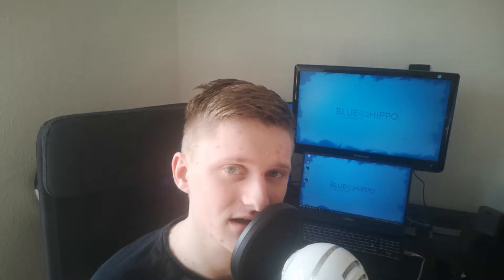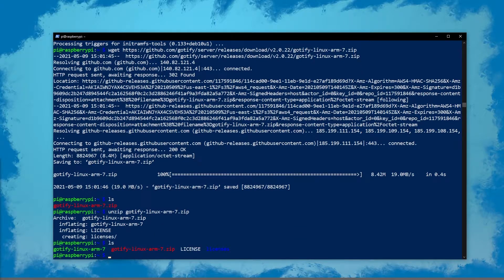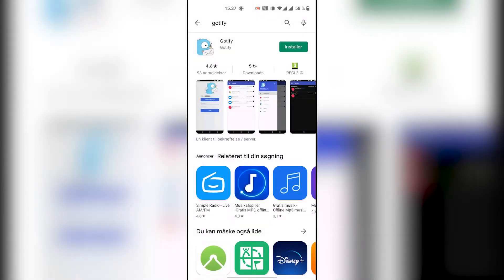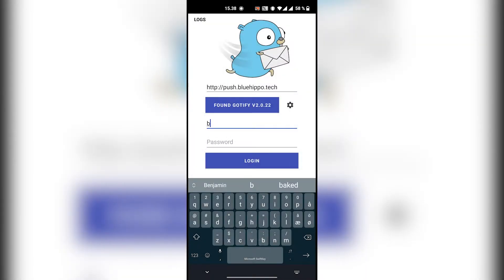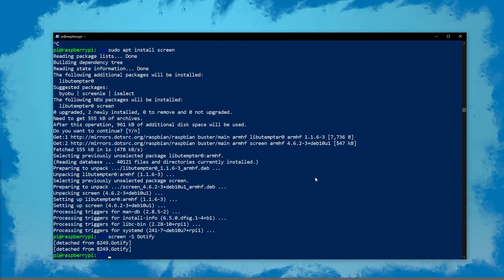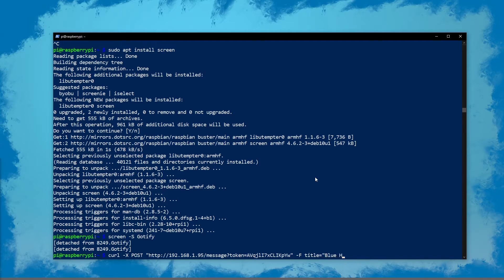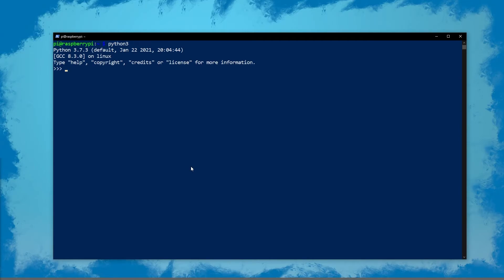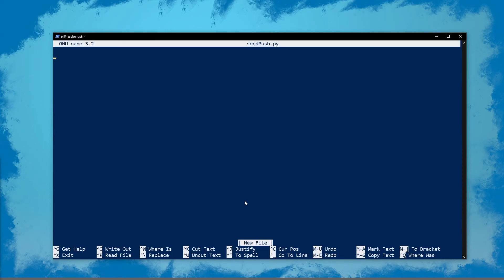Send Push Notifications From Your Raspberry Pi!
A colleague of mine is always doing IOT and server projects, he told me about a project known as gotify which is a self hosted, open source project for sending push notifications. This is a quick overview of how to use it on a raspberry pi with python and curl.